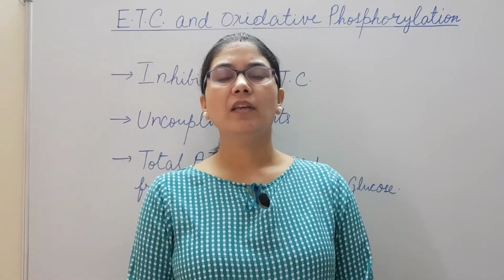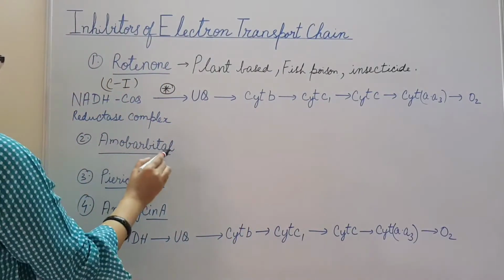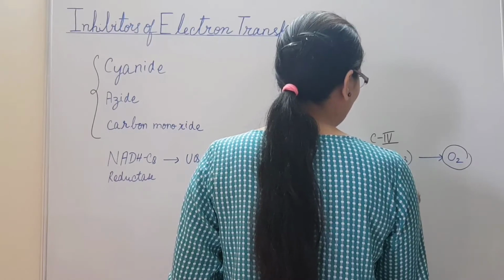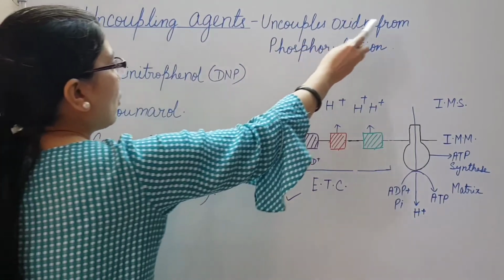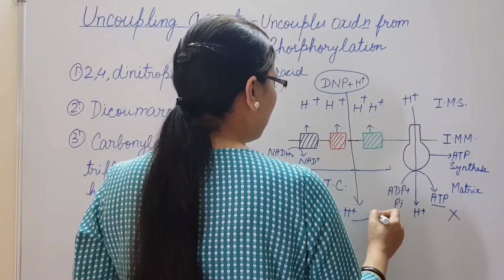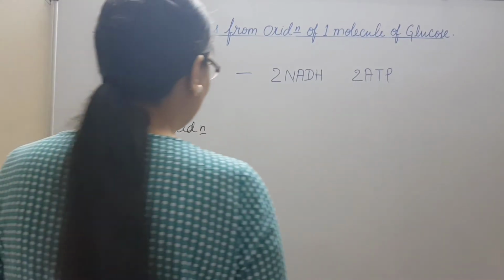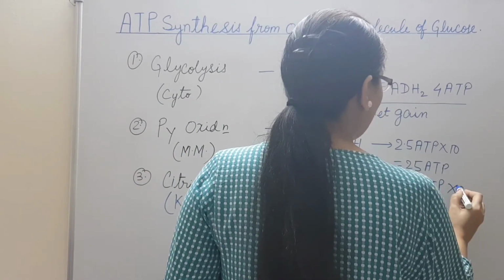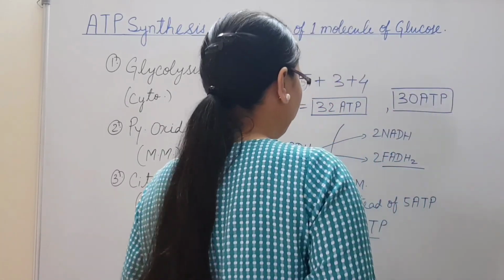Electron Transport chain and Oxidative Phosphorylation (Part 3).Biochemistry.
Video  Electron Transport system part 3 explains
Inhibitors of electron transport chain.
Uncoupling agents Electron Transport chain.
Total ATP synthesised in the oxidation of 1 molecule of Glucose.
Watch 1st and 2nd part before watching this video for better understanding. Link is given below -